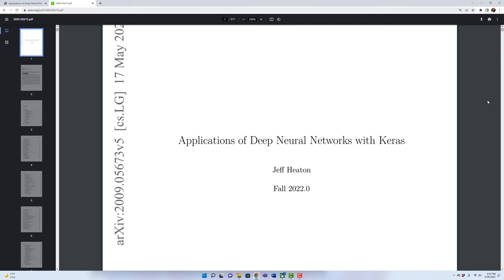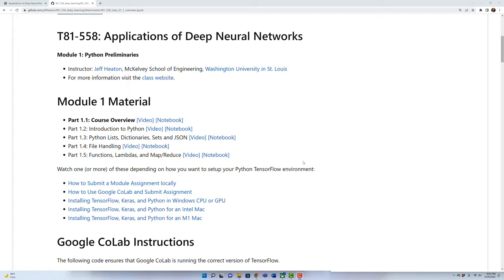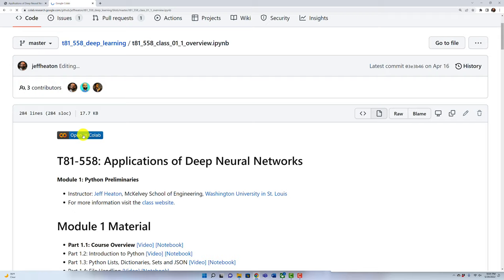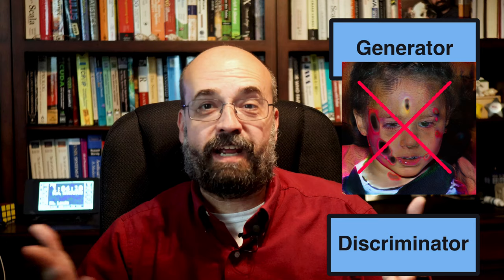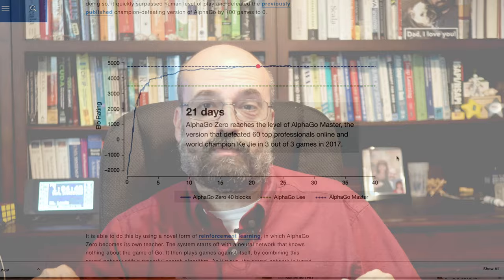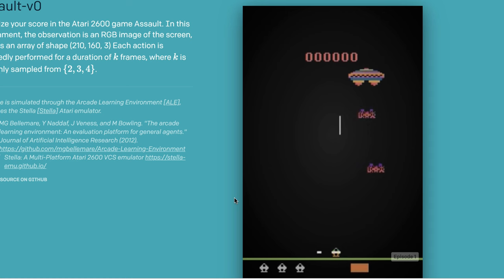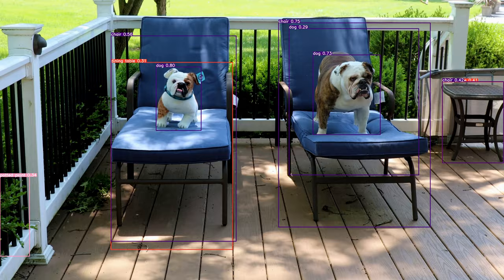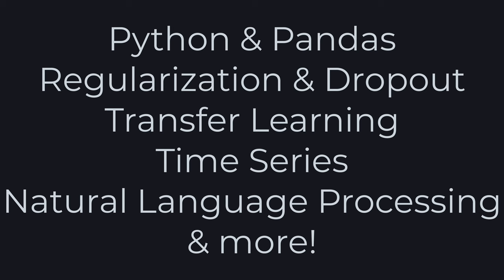Learn Deep Learning with Python, Keras and TensorFlow, WashU Applications of Deep Neural Networks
Trailer video for the course that I teach at Washington University in St. Louis, T81-558: Applications of Deep Neural Networks (with Keras). All YouTube videos, code, and even a PDF of the book are free, see course material section.  This course covers GANs, Transformers, Convolutional Neural Networks, LSTM, GRU, time series, and more.